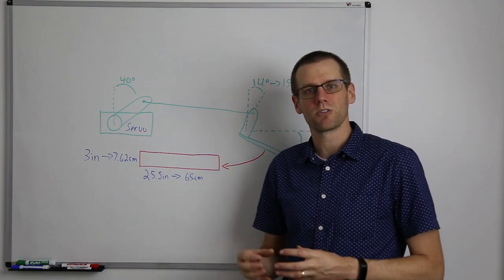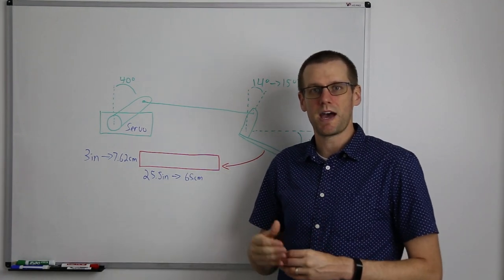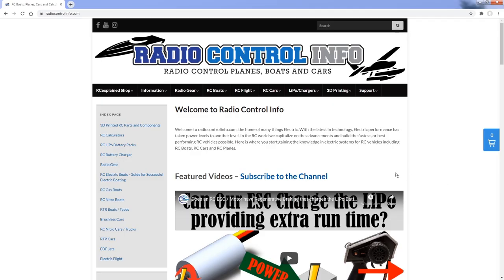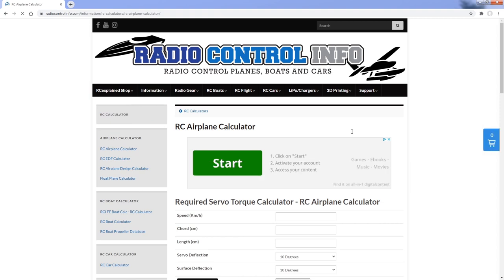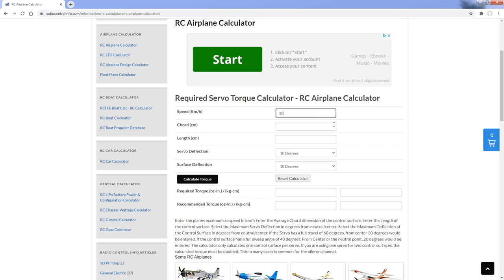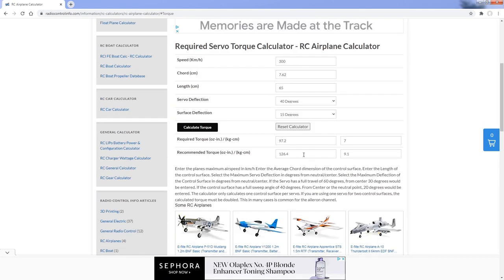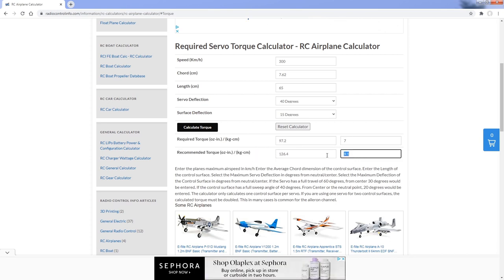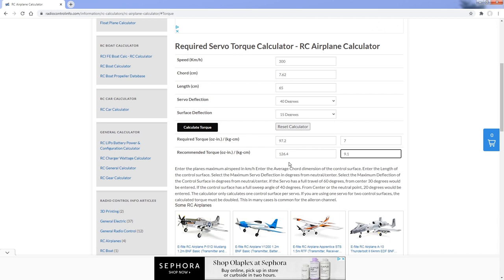RC Airplane Required Servo Torque Calculation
Use this method for determining the required torque for a control surface on an RC Airplane.